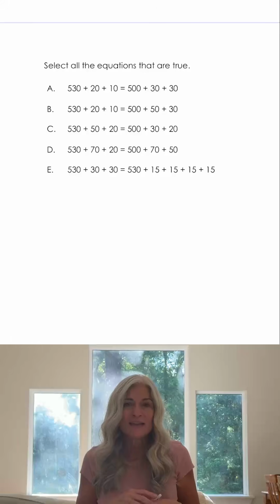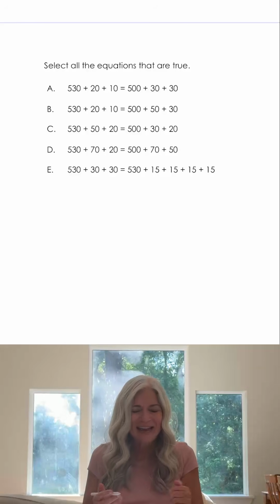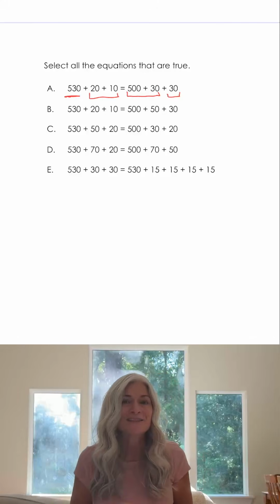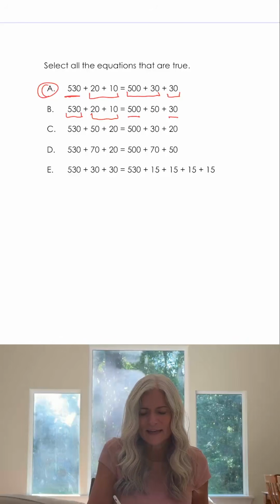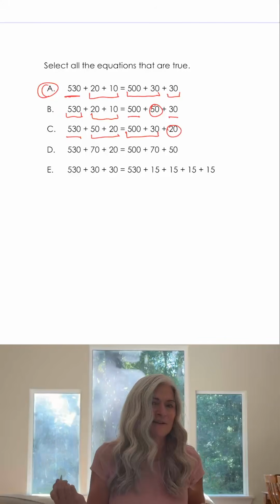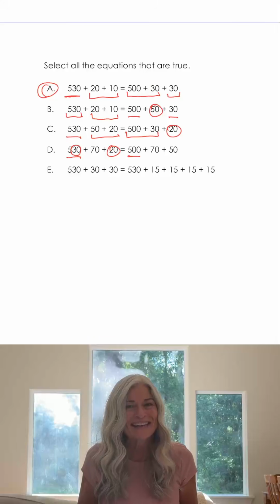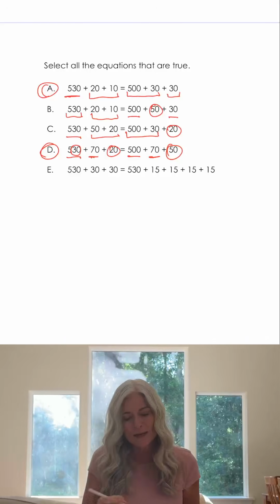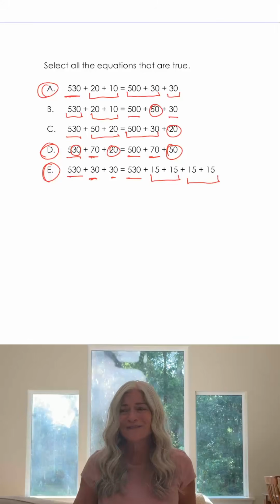4th Grade Math (#12): Equations: True or False? (MA.4.AR.2.1)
Today, we examining equations. In this video, we are looking at a question modeled after the Florida FAST test where students determine if equations are true or false.